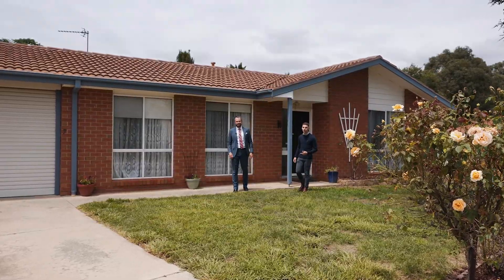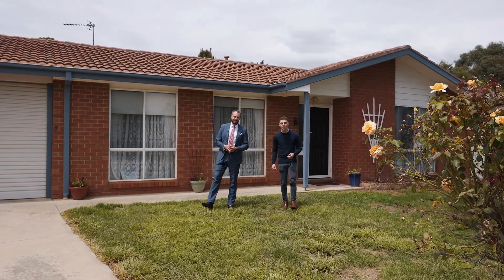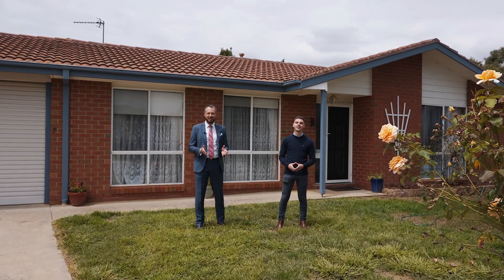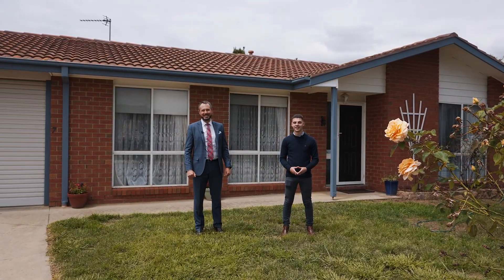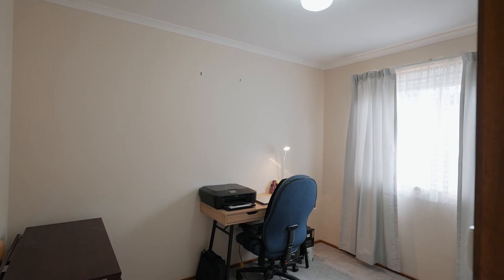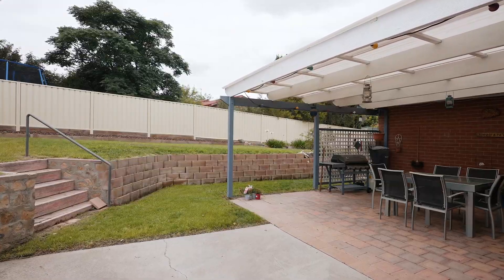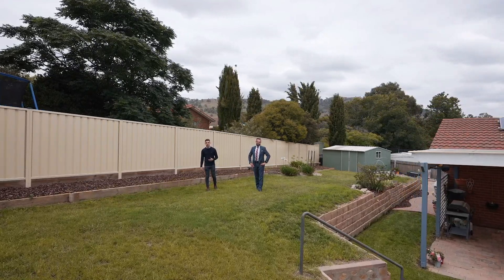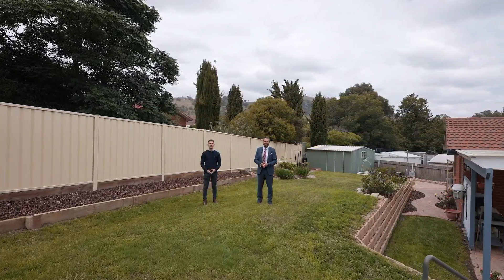Property for Sale: 7 Fern Place, Banks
Pleasant home in a peaceful location

Positioned in a quiet cul-de-sac neighboured by only a handful of homes, 7 Fern Place stands out as a neat and super practical offering.

Well maintained and looked after over the years, recent updates have created a perfect home for the growing family. Superbly presented, this single level floor plan includes 121m2 of living area, an abundant kitchen with updated stone benchtops, two separate living spaces and three well-proportioned bedrooms. A segregated master bedroom includes a walk-in wardrobe and direct access to a 2-way bathroom.

Outdoors allows for both entertaining and relaxing, boasting a covered pergola and established landscaped gardens. The generous 736m2 block also contains a closed-off carport and additional oversized storage shed. This delightful home is sure to be popular amongst your friends and family.

Auction Friday 3rd March 5:30pm onsite

Additional Features:

Superb EER of 4.5 Stars
Generous 736m2 block
Beautifully presented 3 bedroom home
Two separate living spaces
Segregated master with WIR
Two way bathroom with separate toilet
Two reverse cycle split systems
Gas cooktop & electric oven
Outdoor covered pergola
Landscaped with added colorbond fencing
Private and established front and back yard
Closed off carport
Oversized garden shed
Block Size: 736m2
Residence: 121.54m2
Carport: 22.4m2

Close proximity to:
Banks shopping village
Public transport
Lanyon town centre
Charles Conder Primary School
Lanyon High School

FEATURES:
Air Conditioning
Built-In Wardrobes
Garden
Secure Parking
Building:
121m²

Land:
736m² / 0.18 acres

Parking:
1 carport space

Energy Rating:
4.5

Bedrooms:
3

Bathrooms:
1